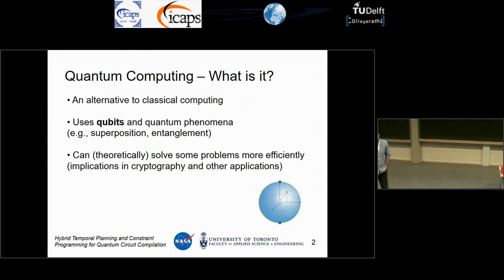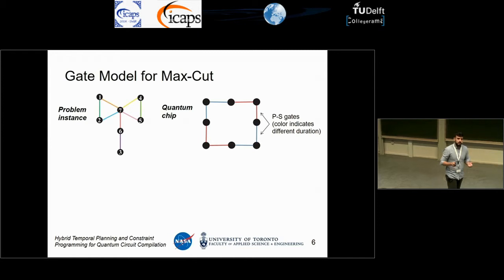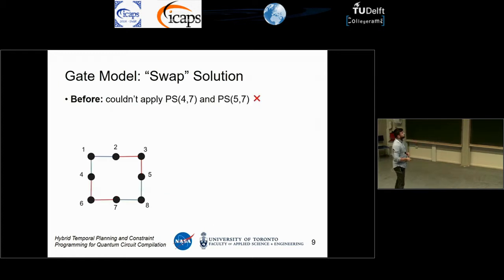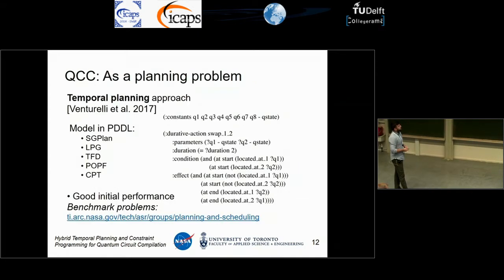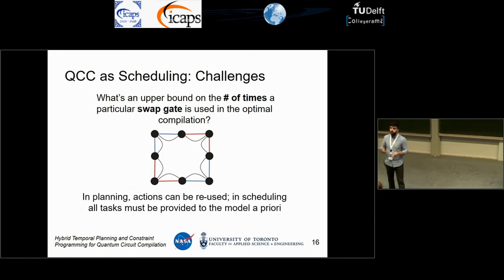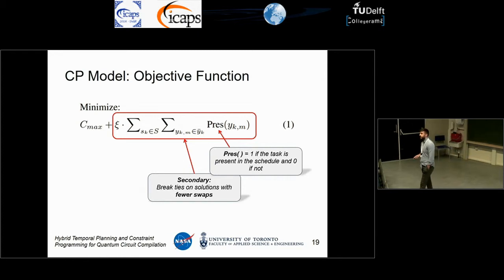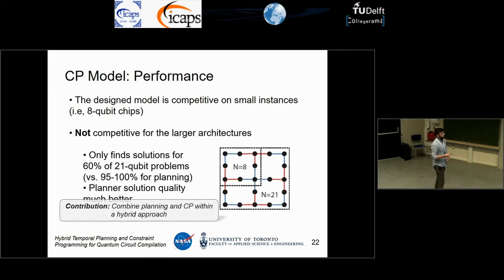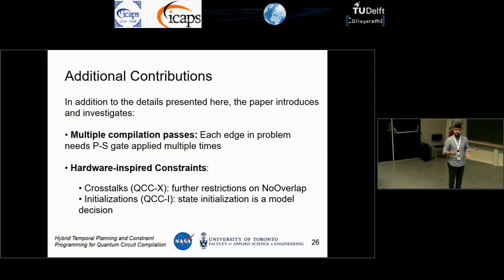ICAPS 2018: Kyle E. C. Booth on "Comparing and Integrating Constraint Programming and Temporal ..."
Kyle E. C. Booth, Minh Do, J. Christopher Beck, Eleanor Rieffel, Davide Venturelli, Jeremy Frank.
Comparing and Integrating Constraint Programming and Temporal Planning for Quantum Circuit Compilation.

Operations Research Track.